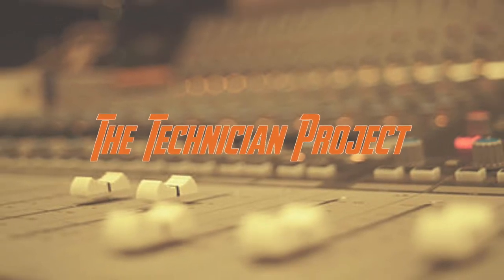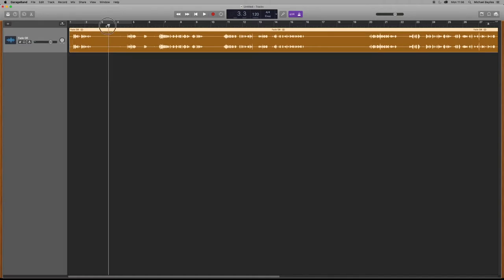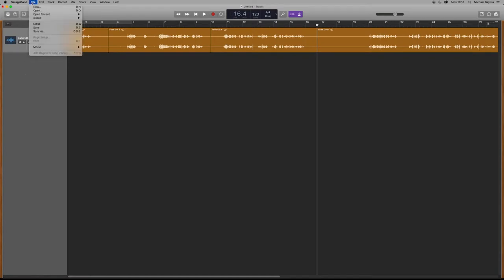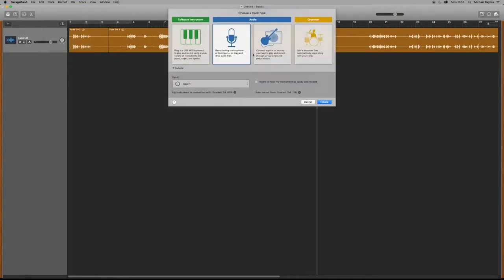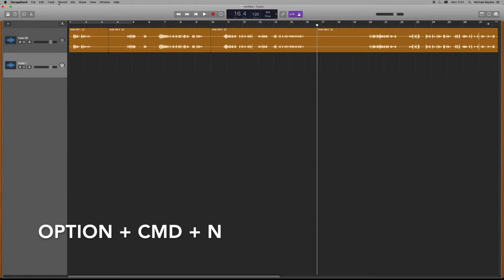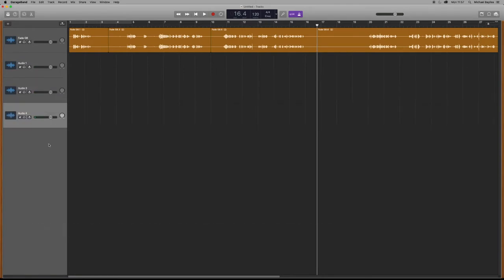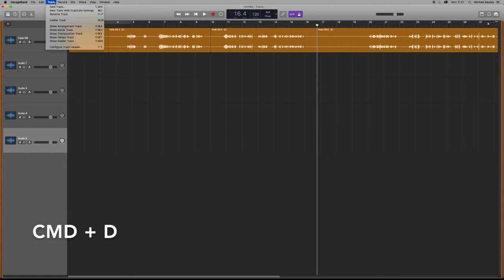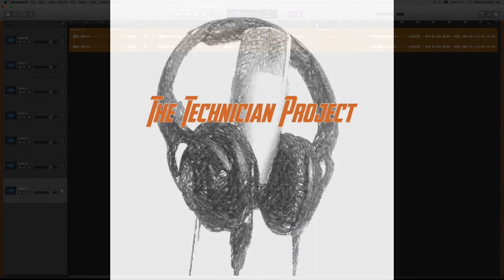How to create a new track in Garage Band